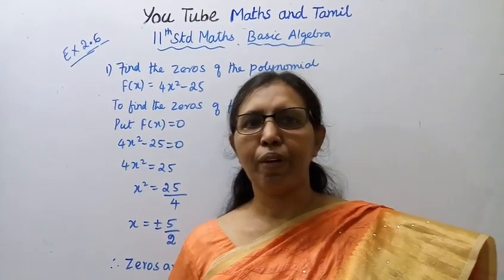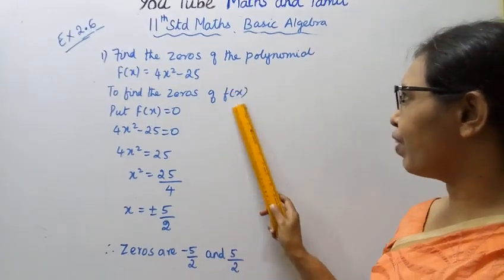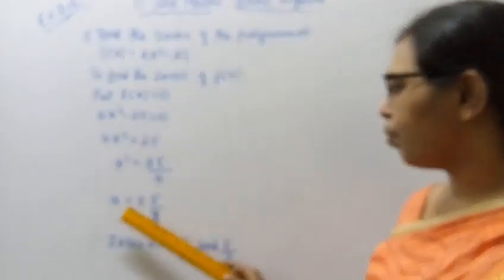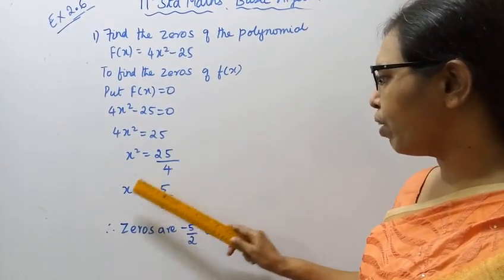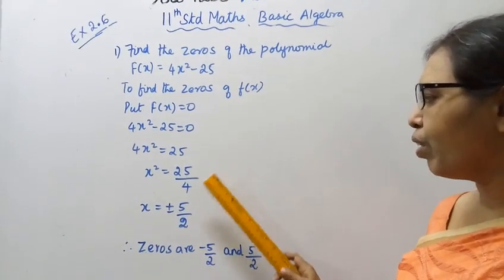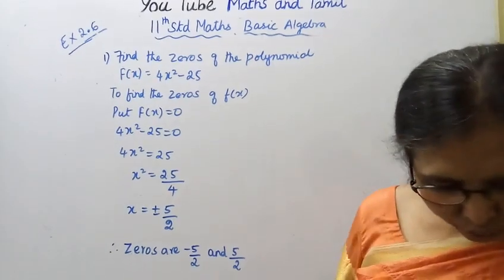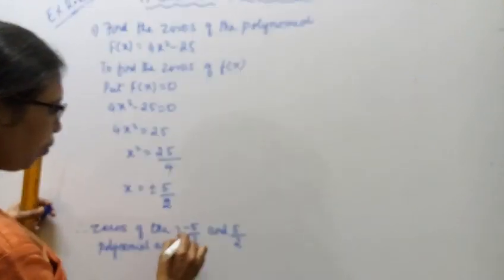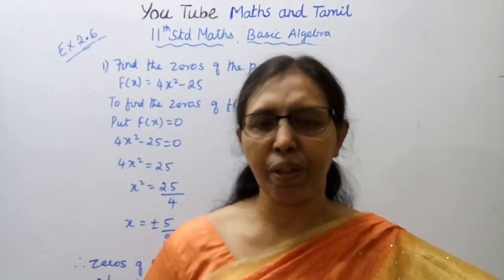T.N.Class 11 maths | Exercise:2.6 Sum - 1 | Basic Algebra | Chapter -2.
Dear Students,
New Syllabus
Basic Algebra  Chapter - 2

tn11thmathsbasicalgebra tn11thmathsex:2.6-1#mathsandtamil

Exercise 1.6-Introduction
An equation is said to be a identity it that equation remains for all values in its domain.
2.1- Key points
2.2-Real number system
2.3 - Absolute value
2.4- Linear inequalities
2.5-Quadratic functions
2.6-Polynomial functions
2.7-Rational functions
2.8-Exponents and Radicals
2.9- Logarithm
2.10- Applications of algebra in real life